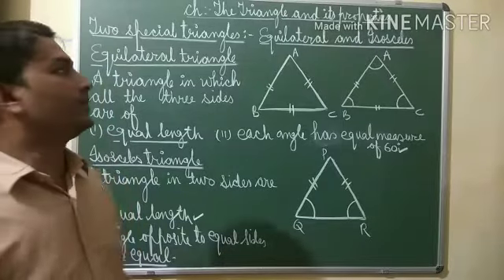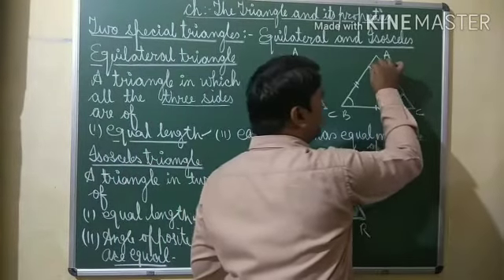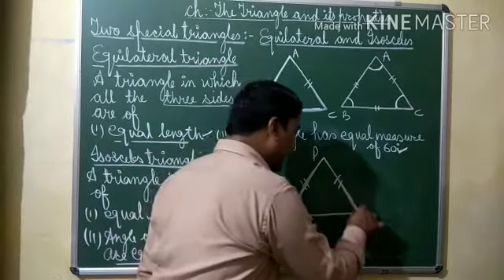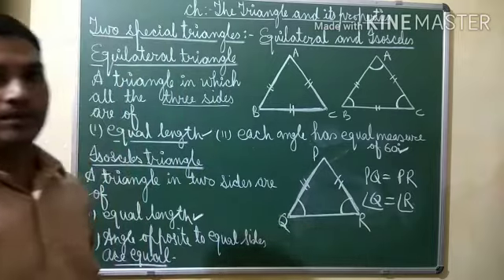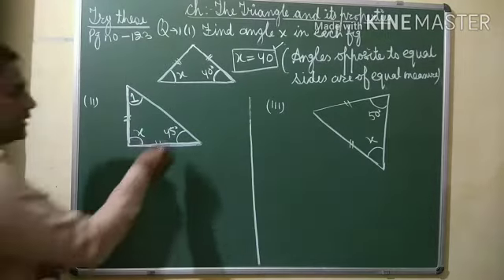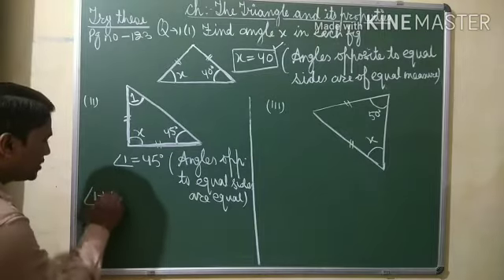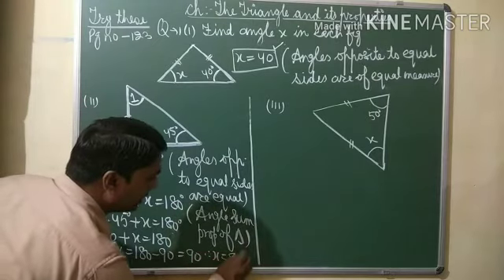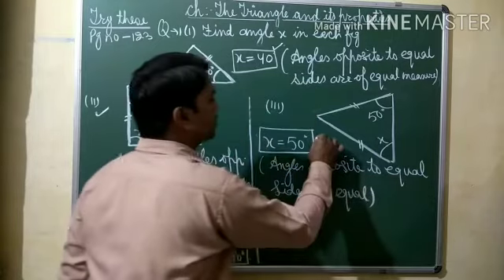Ch-The Triangle and its Properties(Two special triangles, Try these -(pg.no 123 Q.no-1(i,ii,iii))